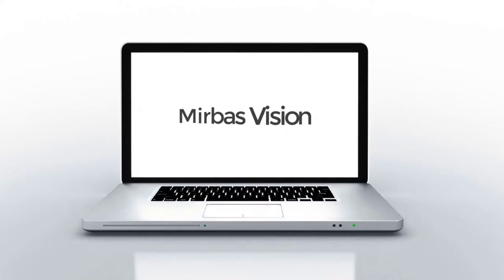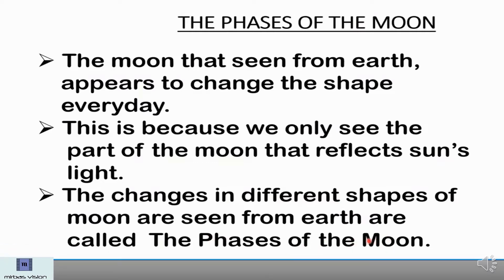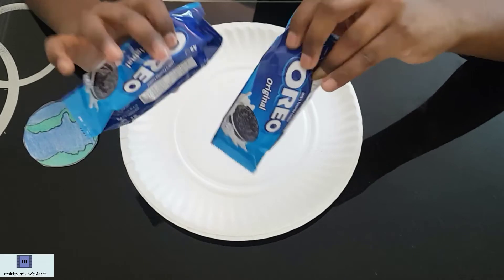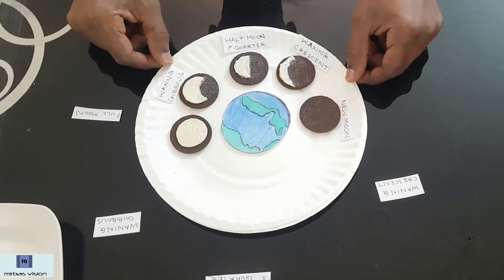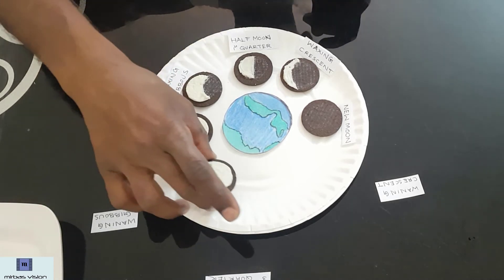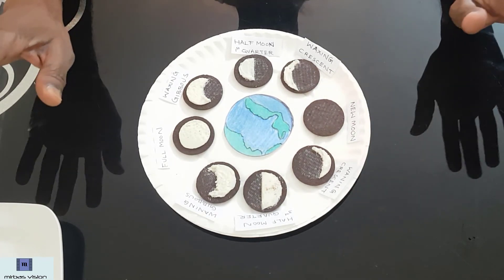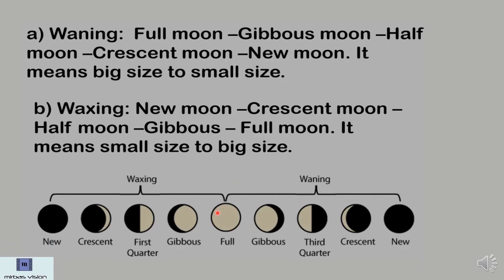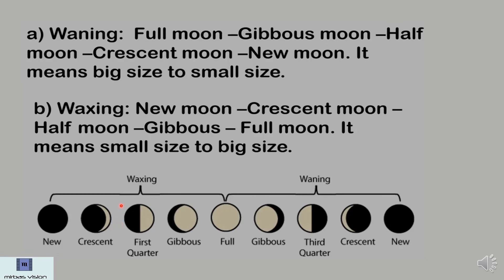PHASES OF THE MOON WITH OREO BISCUITS || SCIENCE ACTIVITY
HEY GUYS !!
IN THIS VIDEO  I AM TEACHING  YOU
ABOUT THE PHASES OF THE MOON
MAKING THE ACTIVITY
WHAT ARE WANING & WAXING
DIFFERENT BETWEEN WANING & WAXING

IF YOU LIKE CRAFT VIDEO YOU CAN WATCH THE VIDEOS LINK GIVEN BELOW